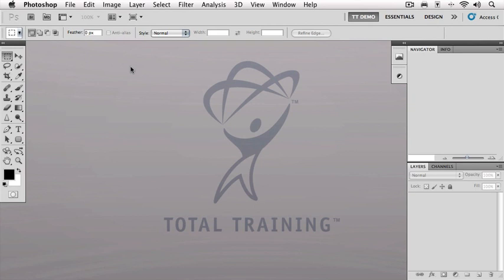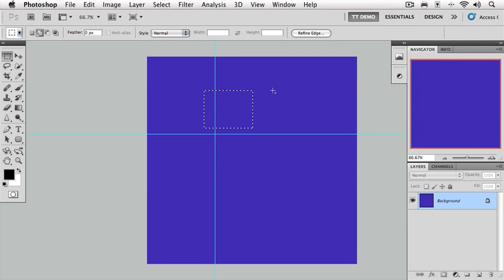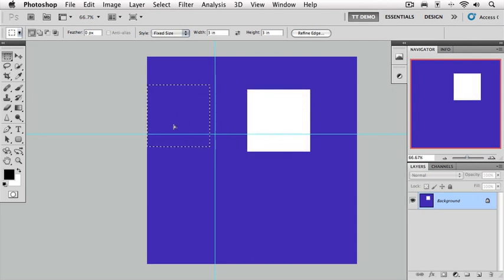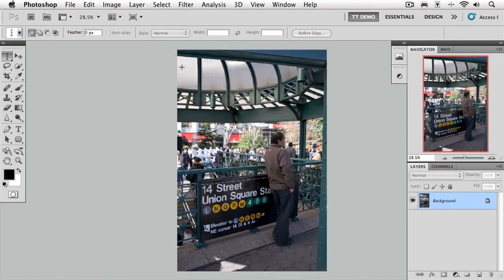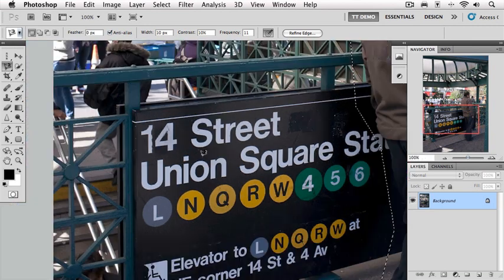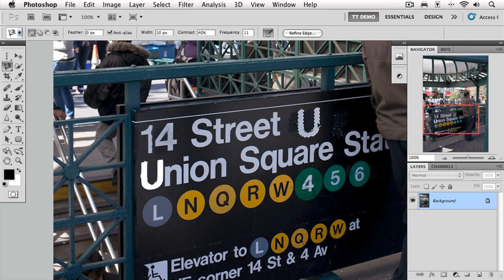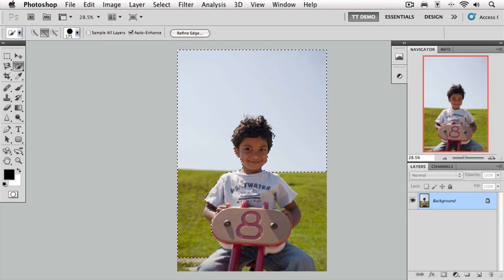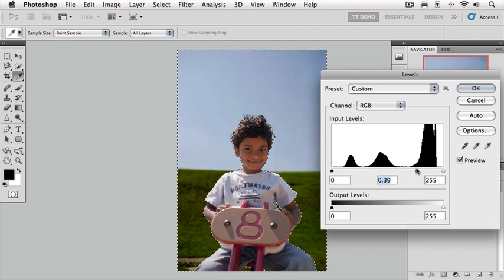TPSC5ES P01 C04 L00 all